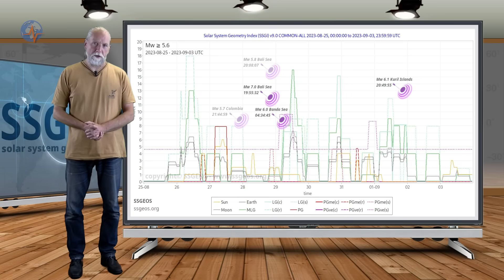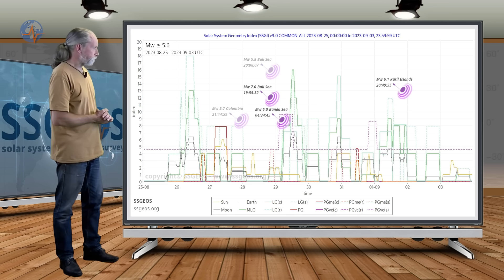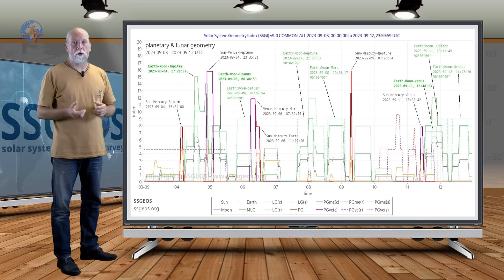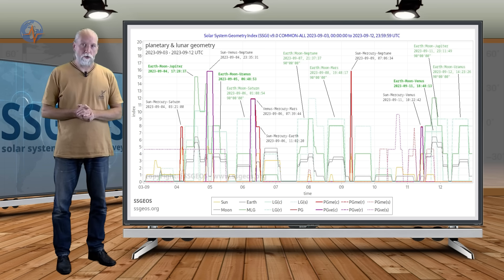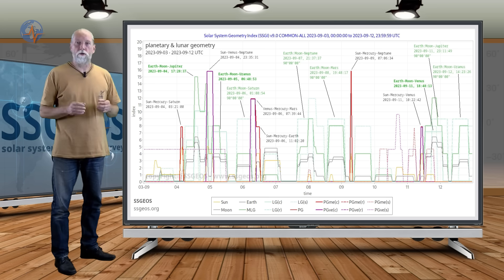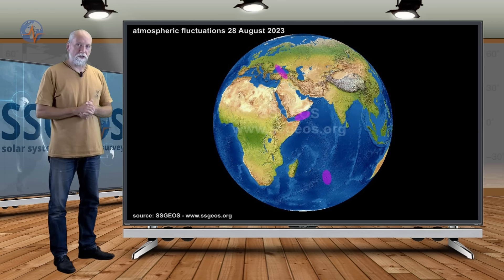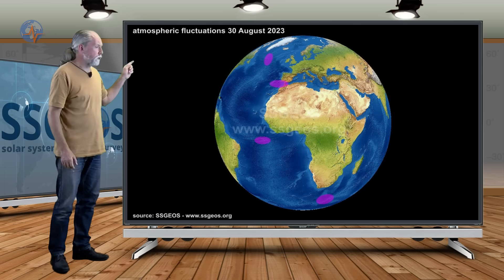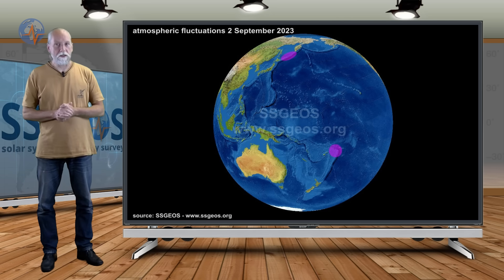Planetary & Seismic Update 3 September 2023 | deep M 7.0 Bali Sea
A near convergence of four planetary and two lunar conjunctions from 4 to 6 September can result in stronger seismic activity, most likely from 5 to 7 September, potentially reaching higher 7 to 8+ magnitude.

The video has subtitles for many languages.